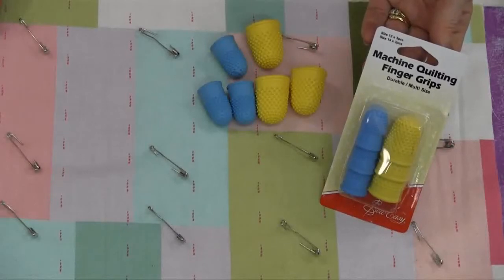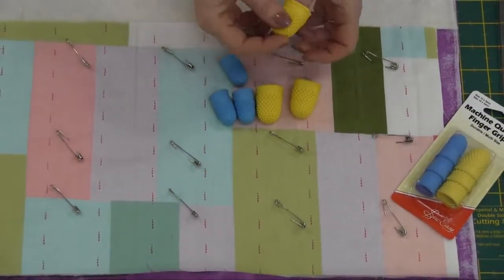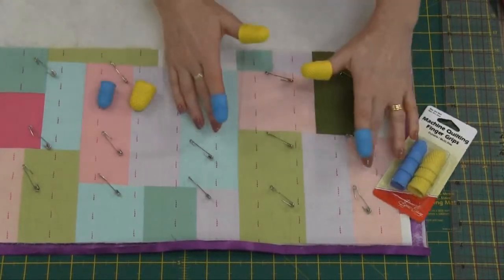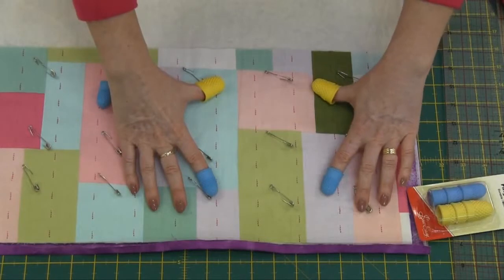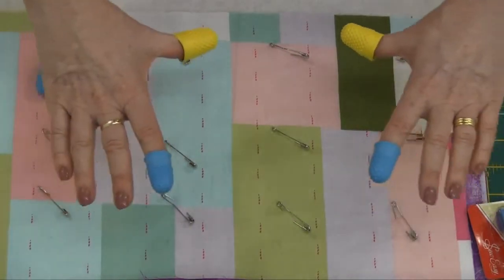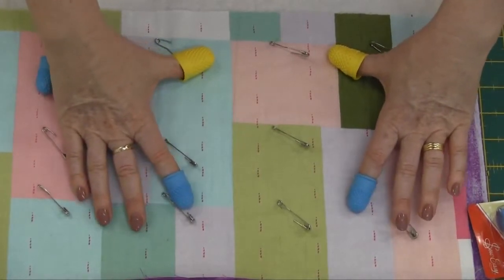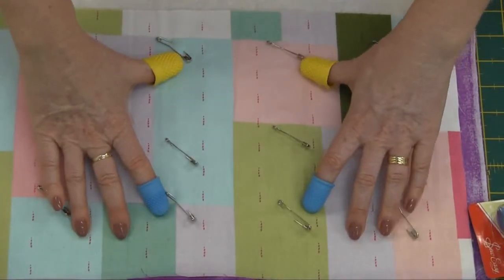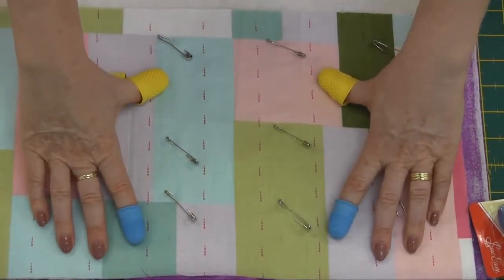Sew Easy machine quilting finger grips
Visit the official Spotlight YouTube channel for more videos. Here you'll find the ideas and the how to’s you need to make your quilting dream a reality